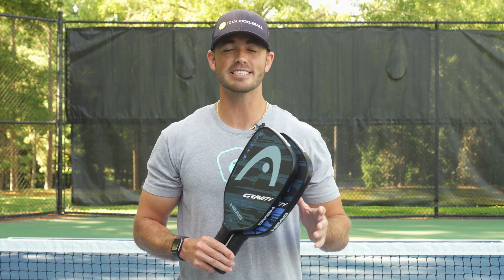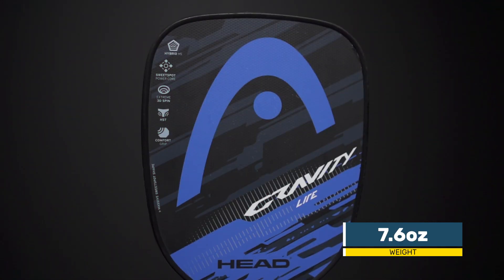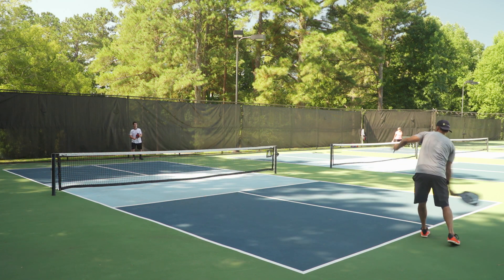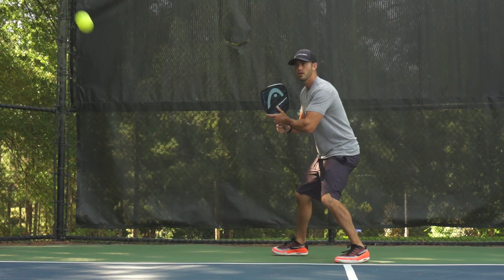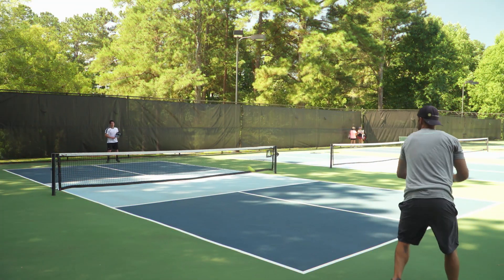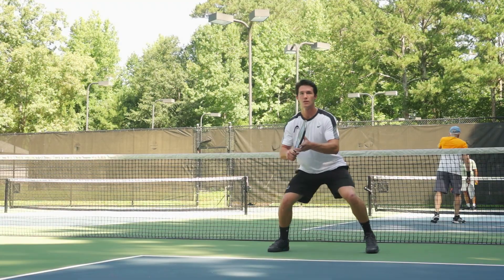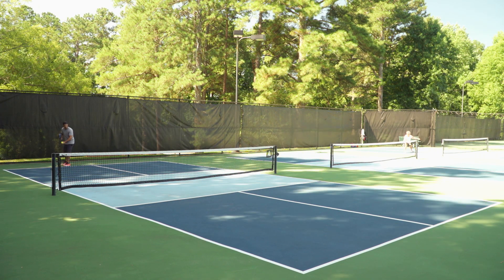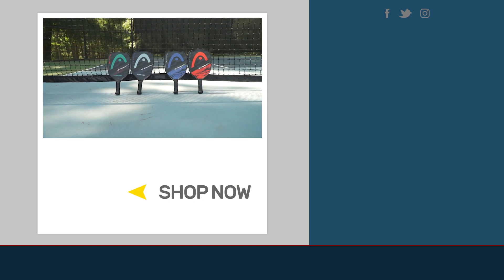HEAD Gravity Pickleball Paddle Review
Ben and Austin breakdown their favorite aspects of HEAD's latest paddles, the Gravity Series. From the Sweetspot Power Core, designed to boost ball rebound energy across the entire hitting surface for a massive sweetspot, to the Hybrid Hitting Surface, that combines the best attributes of graphite and composite fibers. The Gravity Series is loaded with useful technologies to dampen feel, maximize spin and power, and offer the largest sweetspot HEAD’s ever created. Weighing in at 7.6 ounces, this paddle is a a great option for a player looking for a lightweight, maneuverable paddle that can pack a punch.